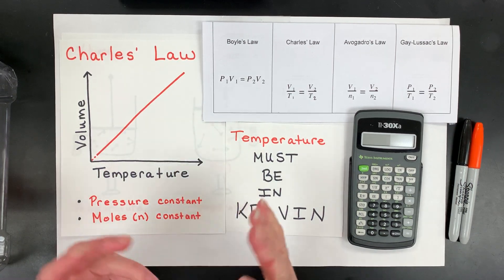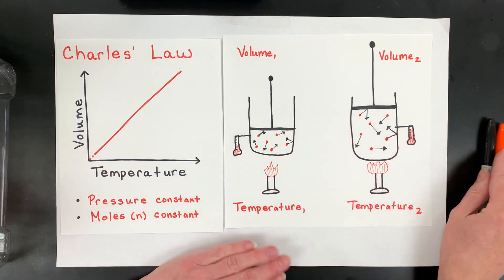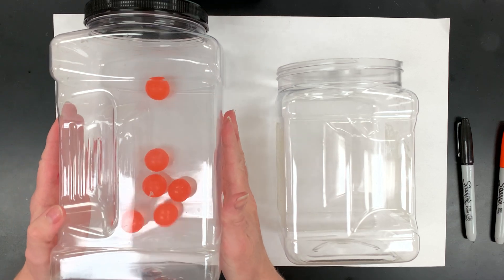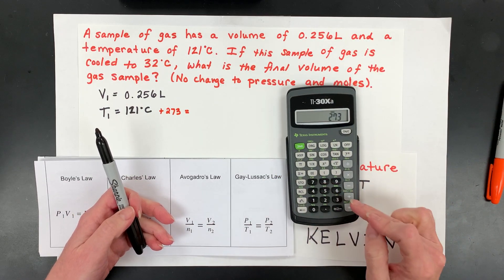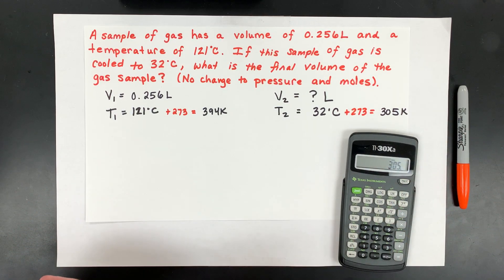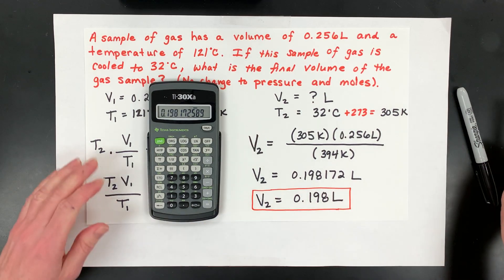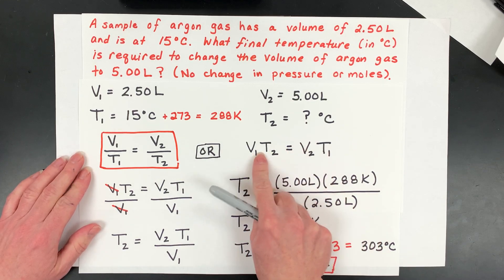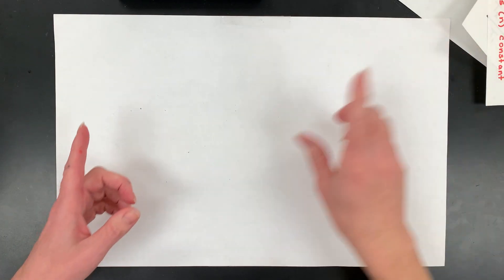Charles's Law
Charles's Law graph, particle views, molecular model, and calculations. Two example problems will be worked as well as how to convert to Kelvin temperatures. The volume and temperature of a gas sample are directly related when pressure and moles are held constant.

Make a Copy and Print the below google document back to back including only pages with text (possibly 1,3,5,7).